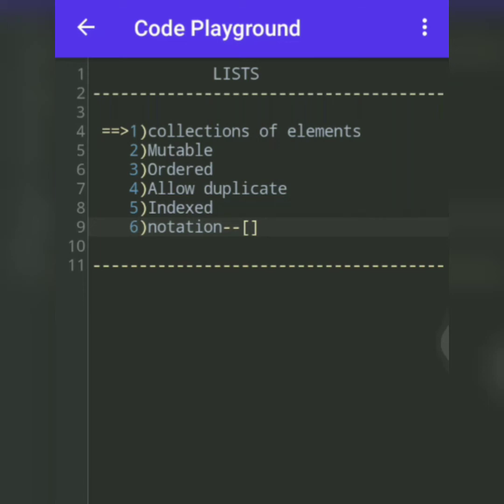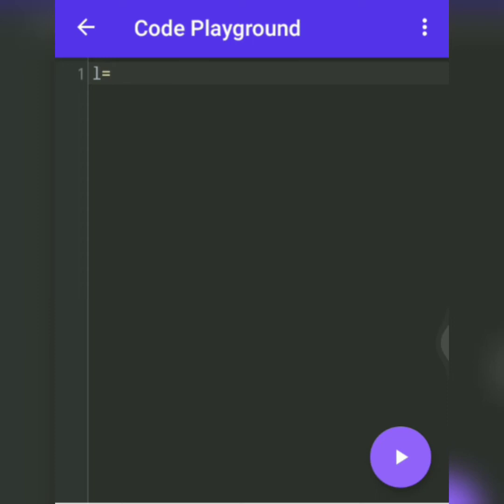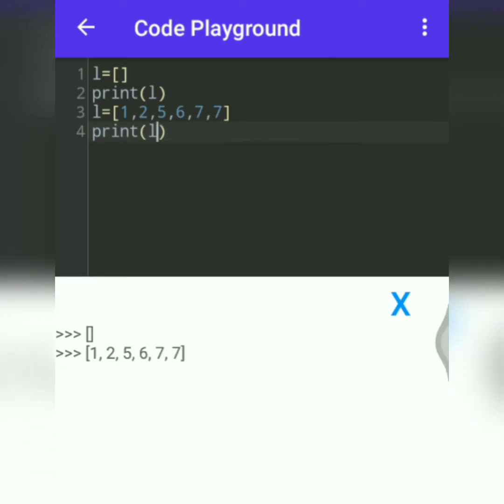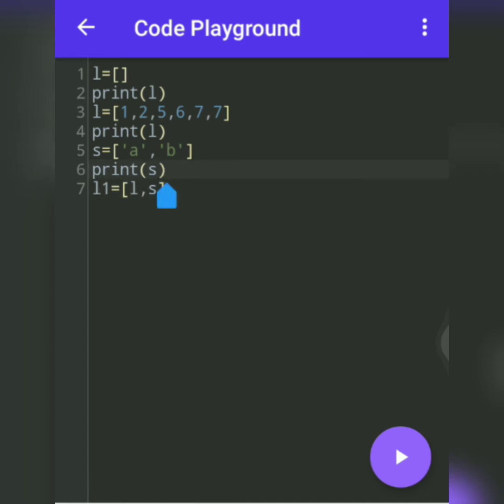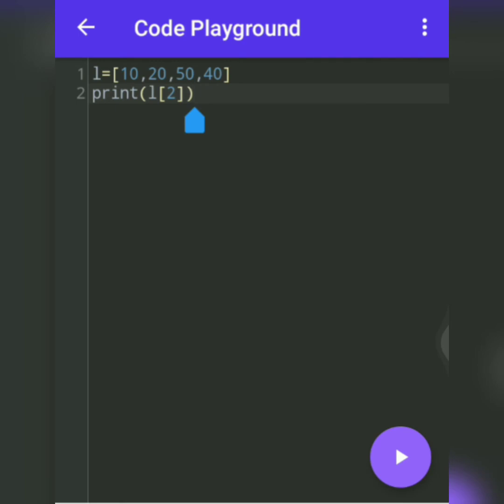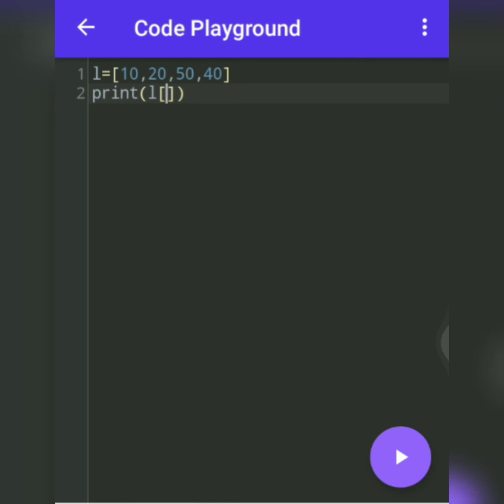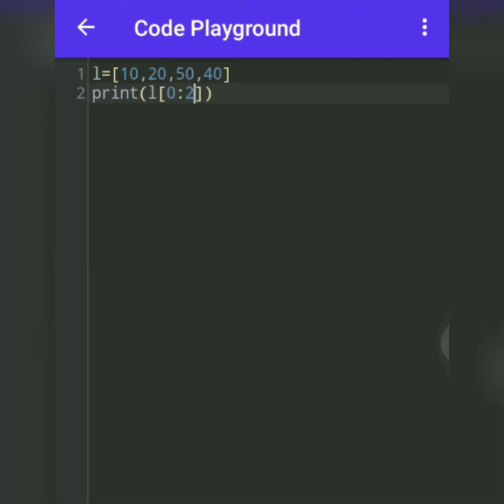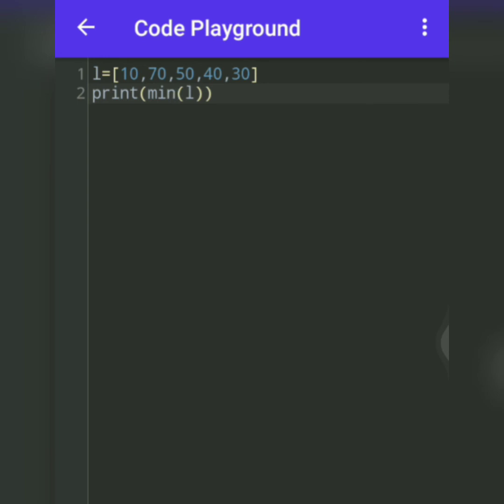List part1 || Python